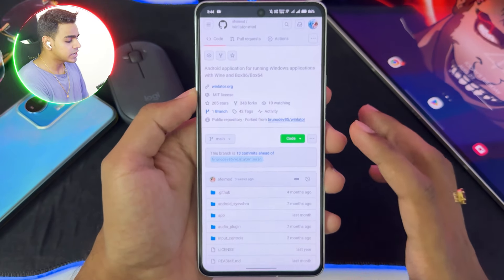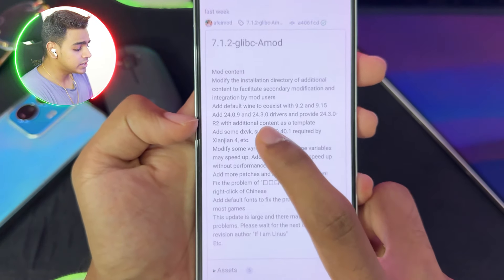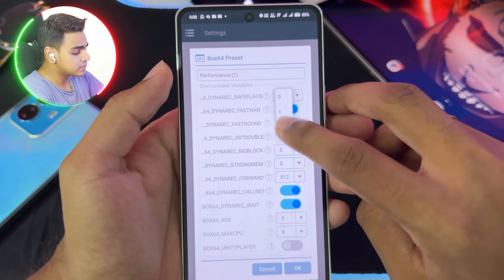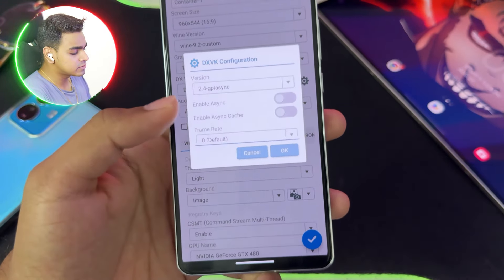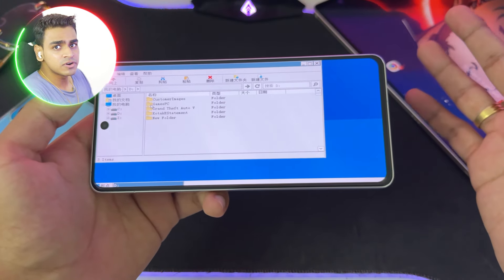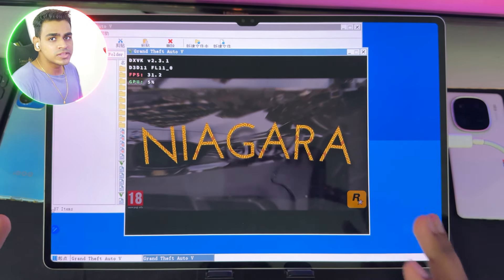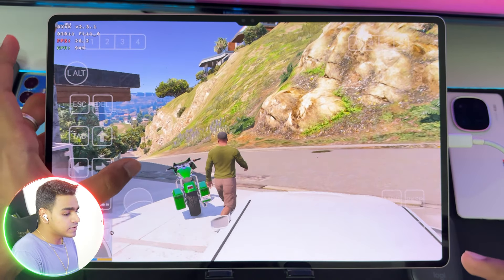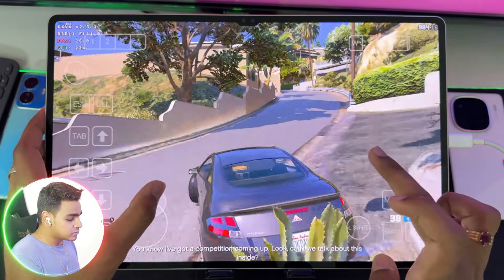NEW 🔥 WINLATOR AFEI (AMOD) - SETUP/SETTINGS & GAMEPLAY | BEST WINDOWS EMULATOR ANDROID?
• Winlator Amod Gameplay
• Winlator Afei Setup
• Winlator Amod Gta 5

0:00 What's Winlator Amod?
0:45 How To Setup
2:22 Best Settings
4:09 AC Unity
4:47 Winlator GTA 5 Gameplay